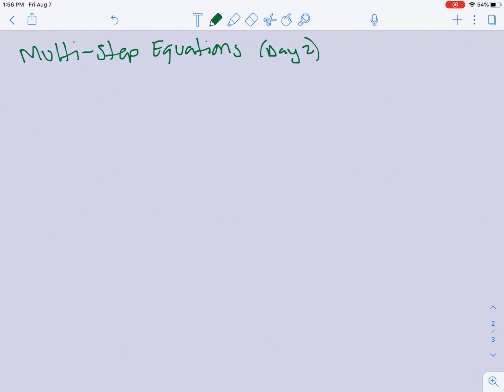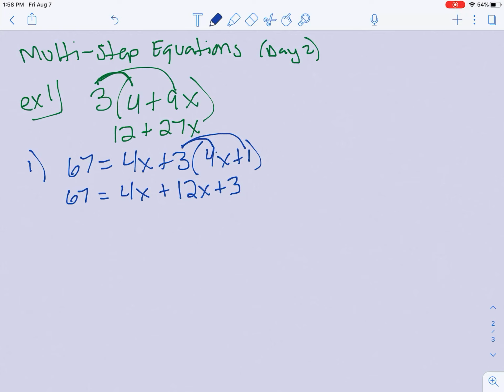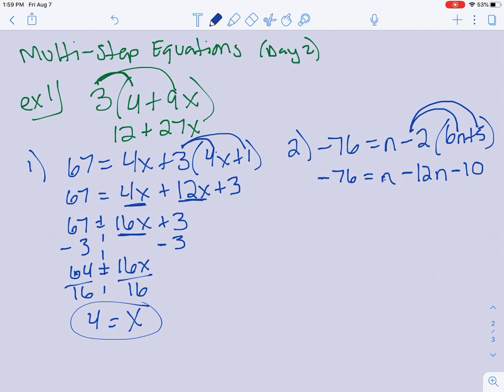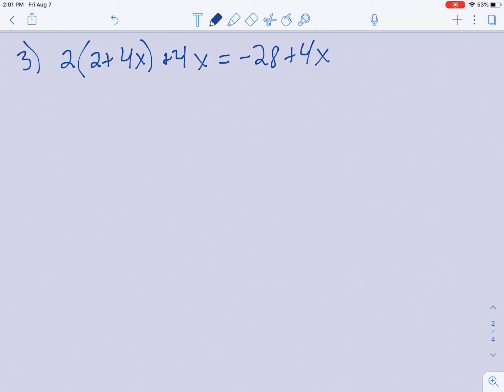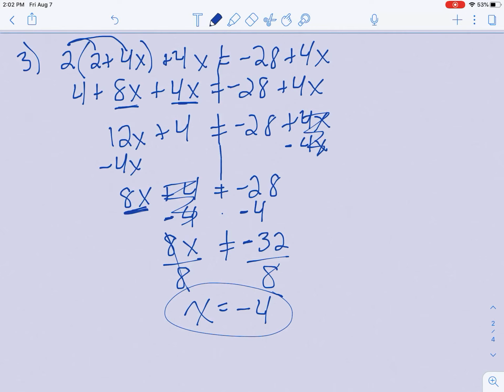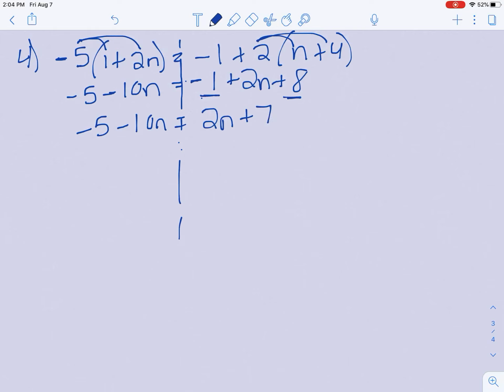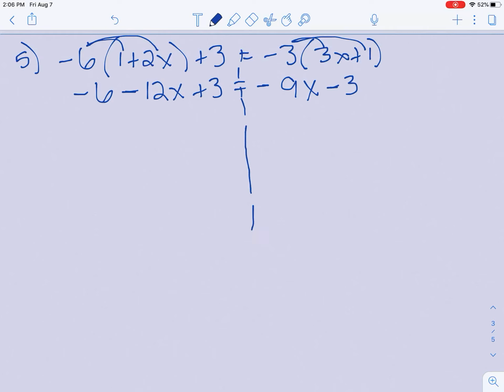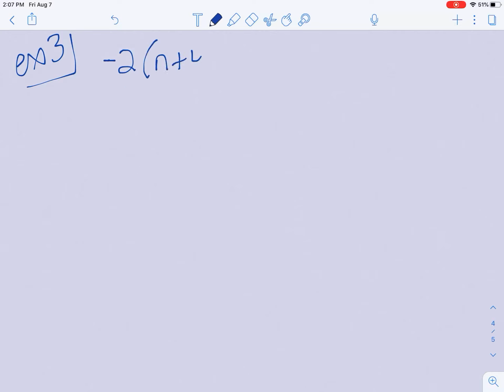Solving Multi-Step Equations (day 2)